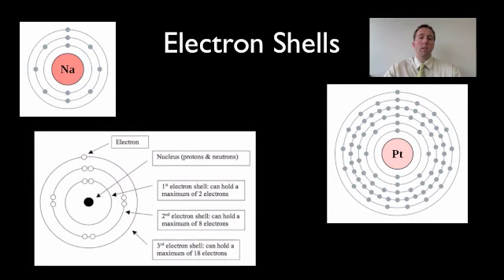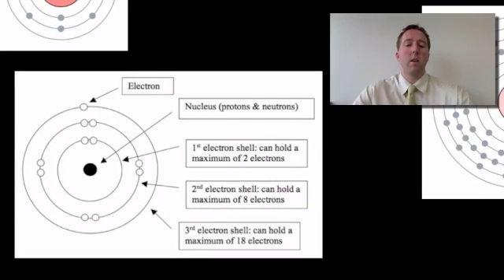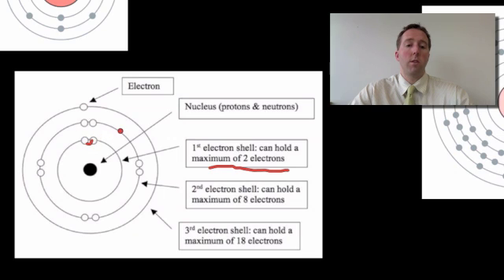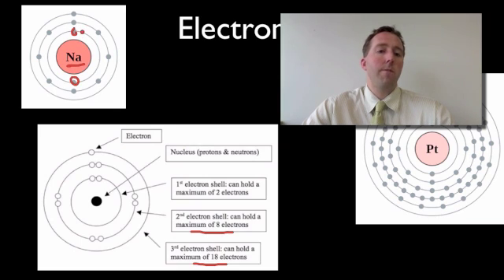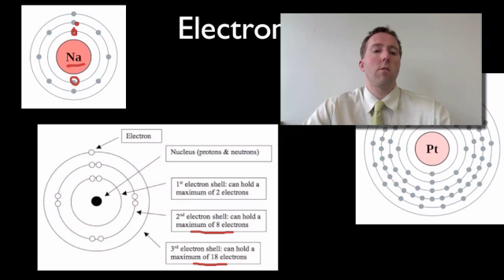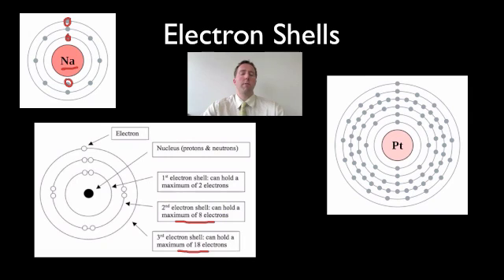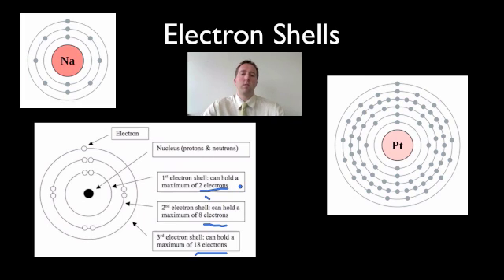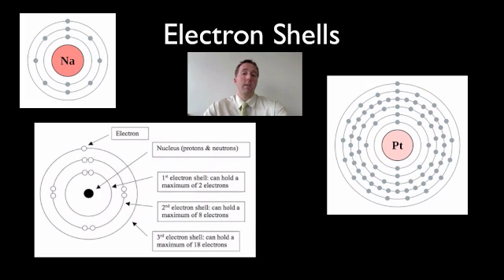Electron Shells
Learn how many electrons each shell of an atom can hold.